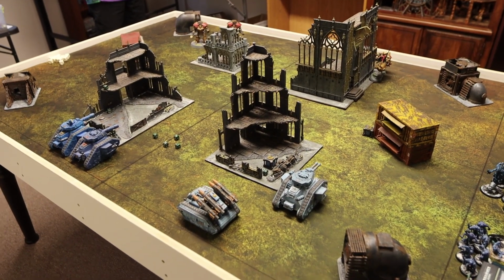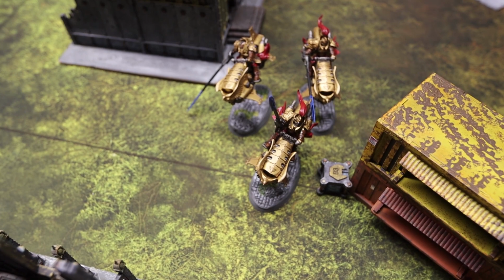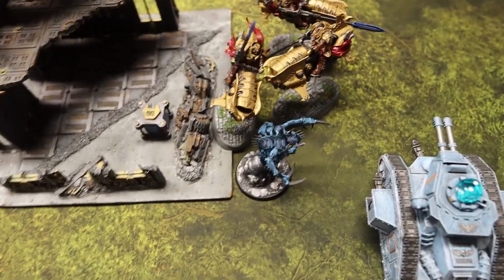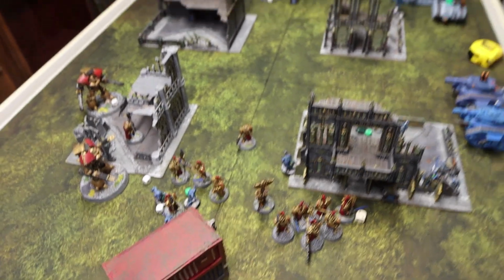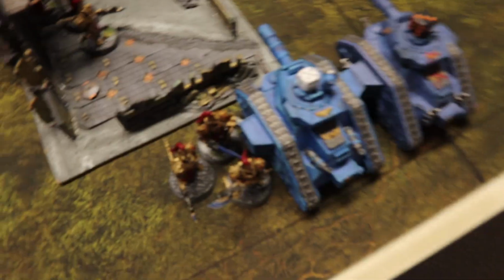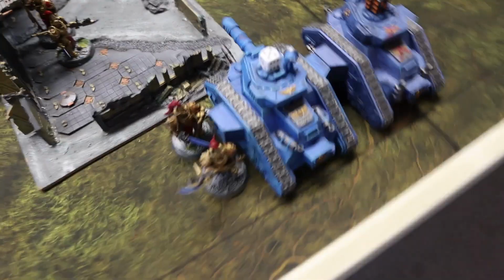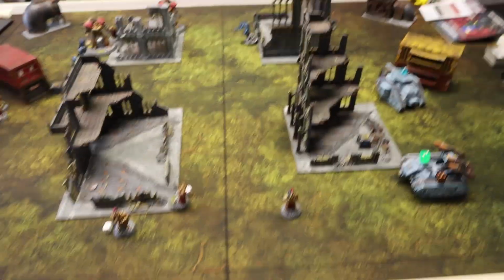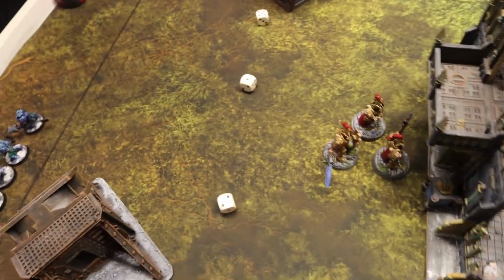Custodes VS Genestealer Cult - Warhammer 40K Batrep - 2,000 pts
The call was made. The Void Gods were to be summoned. The plans, generations in the making, that the Genestealer Cult had been setting up were finally being executed ... along with all of the planetary leadership.
The uprising was in full swing when an Imperial vessel arrived in system. The desperate cries for help sent out by the loyal citizens under siege had been answered. The Emperor's Golden Host, the Adeptus Custodes, had arrived to cleanse the planet of this xenos filth.
Will the followers of the Four-Armed Emperor be able to claim this planet as their own, or will the Talons of the Emperor prove too mighty a foe? Watch and find out!